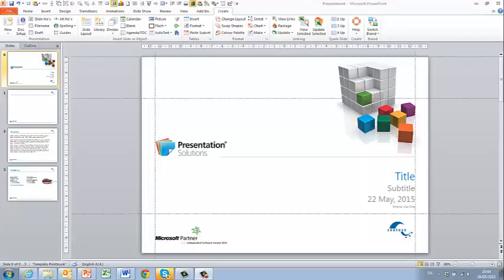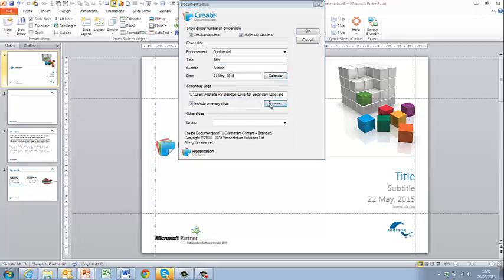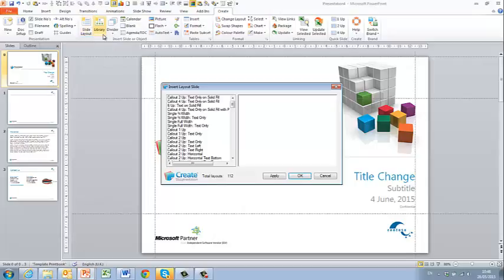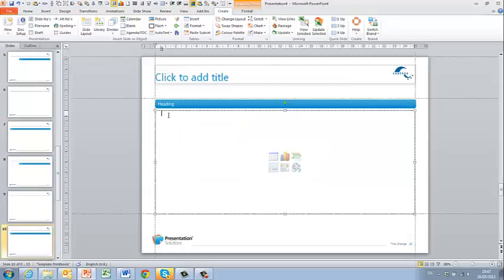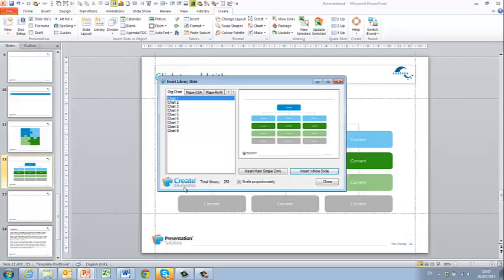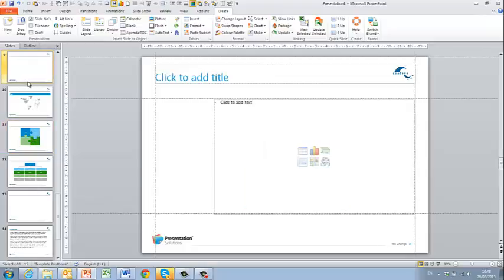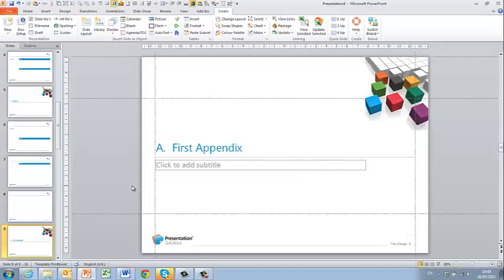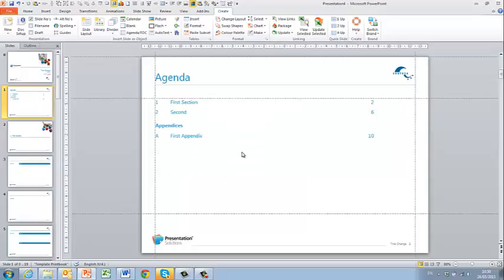Create 2010 Short Demonstration